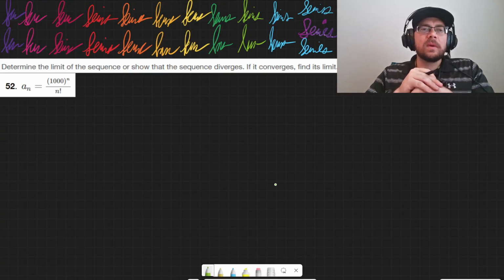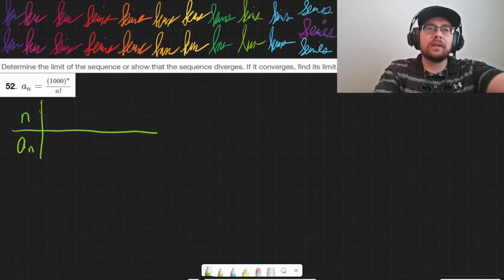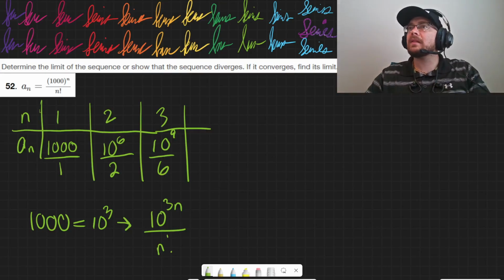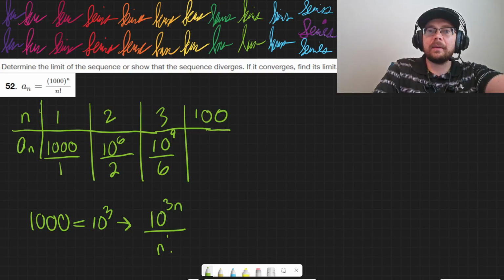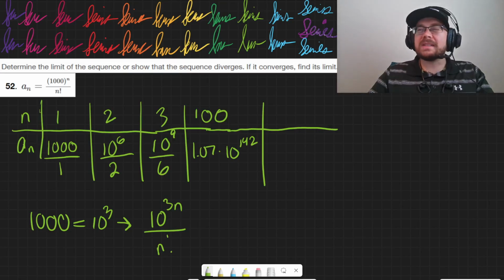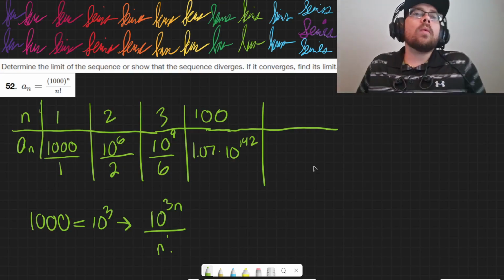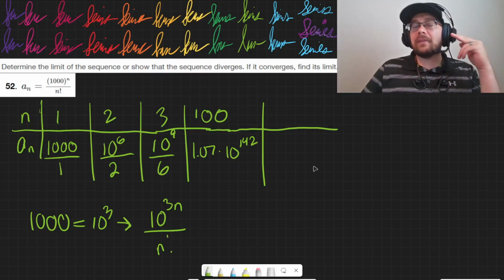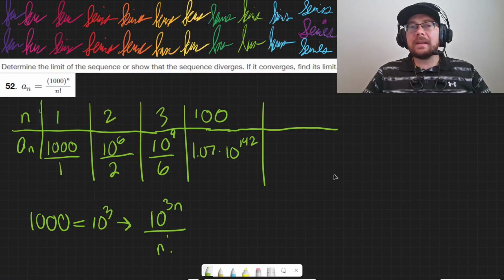Series Series 52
Determine the limit of the sequence or show that the sequence diverges. If it converges, find its limit.
52. a_n = 1000^n/n!

Blessings y'all!